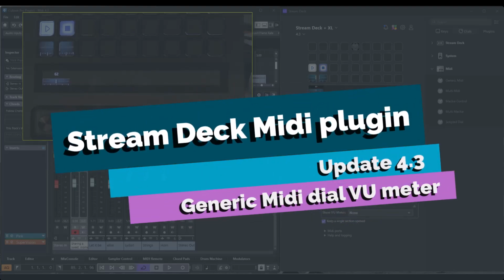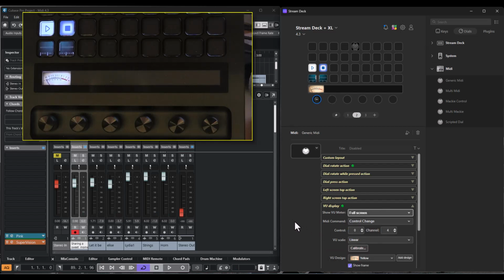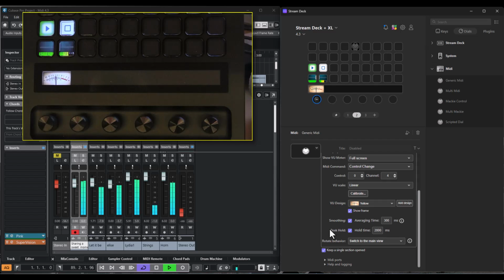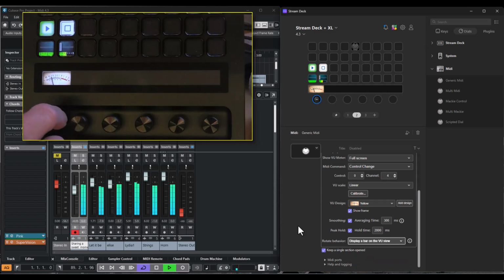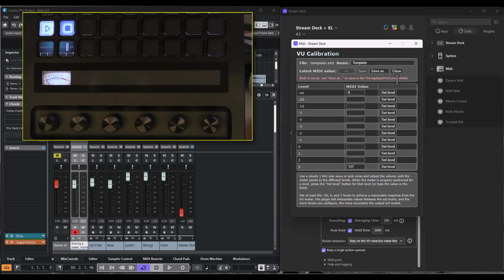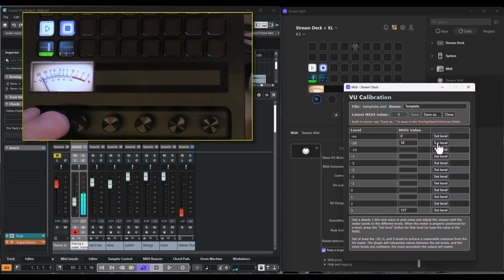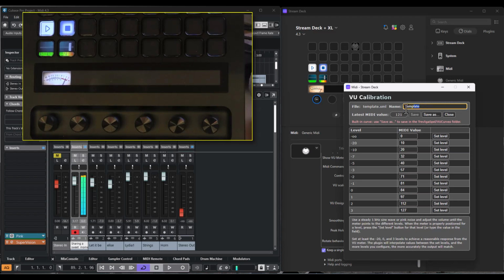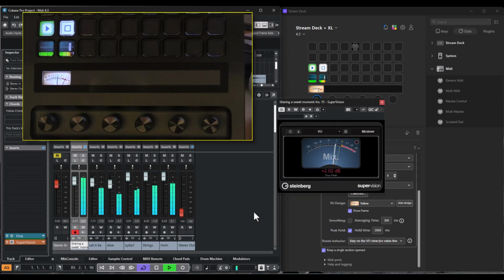Midi 4 3 Generic Midi dial VU feature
This video focuses on the new analog-style VU meters introduced in the 4.3 update for the Stream Deck MIDI plugin.